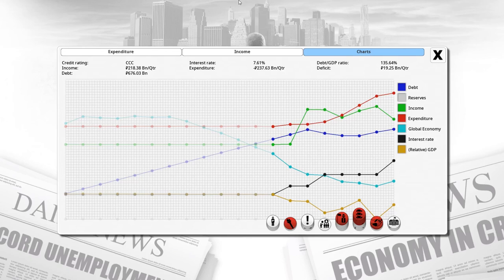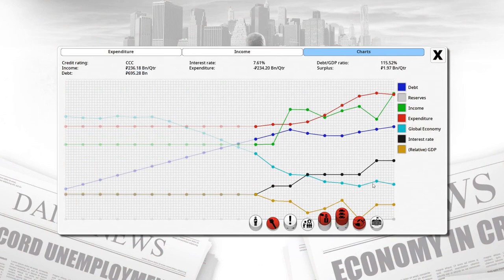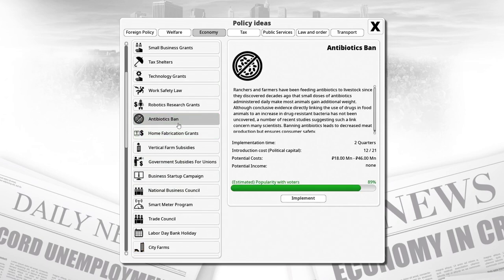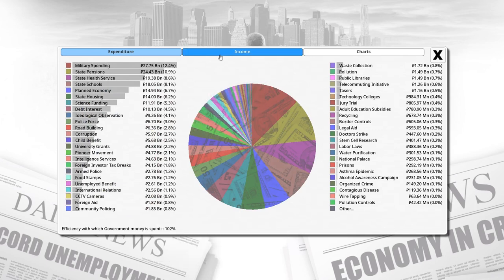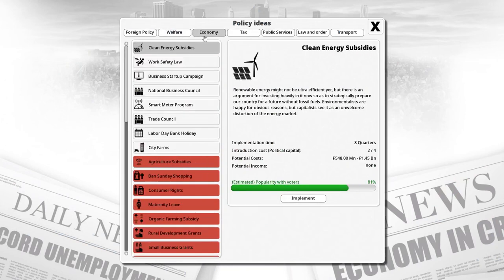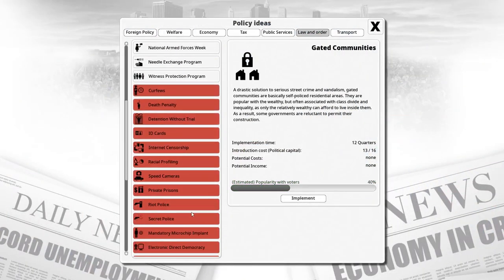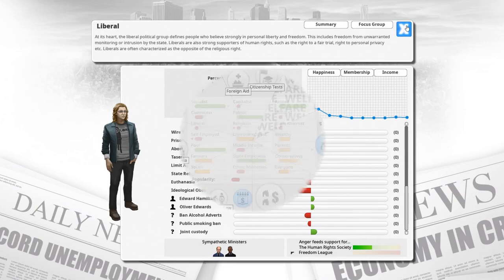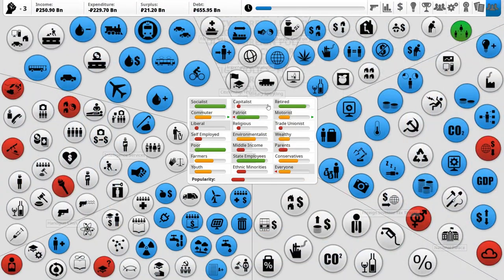Democracy 3: Soviet Union - Part #3 - Cash Flow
Comrade! We bring back Soviet Union!